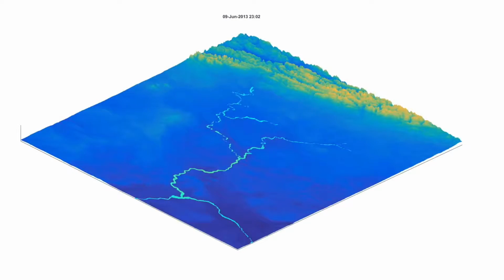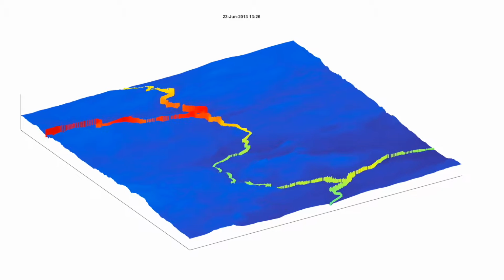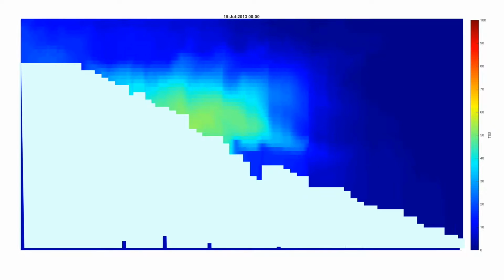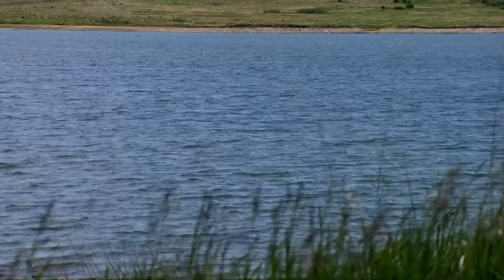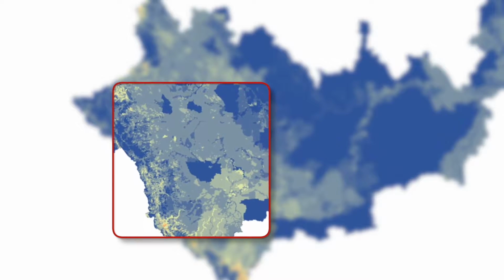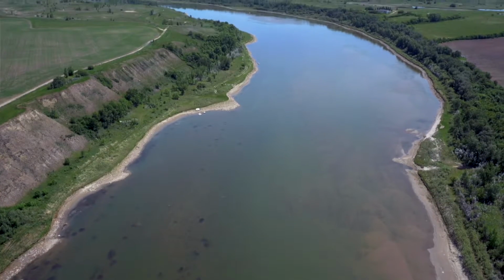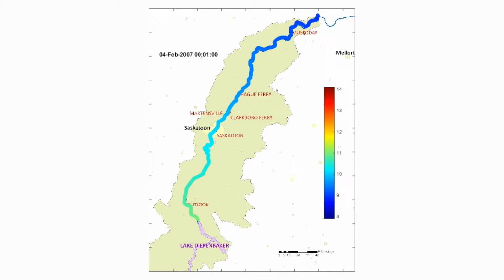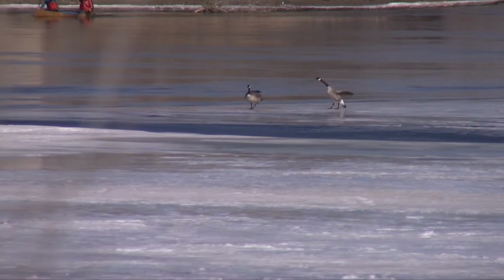GIWS Modelling Water Sediment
At the University of Saskatchewan's Global Institute for Water Security (GIWS), sustainable use of the world’s water resources and protection against natural hazards such as flood and drought are our key priorities.